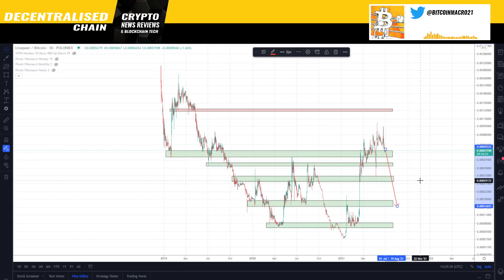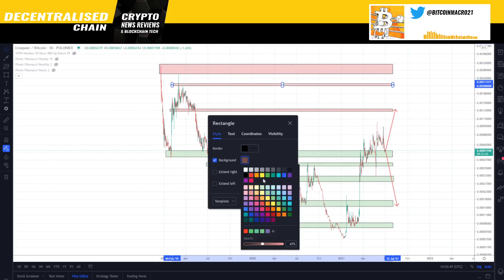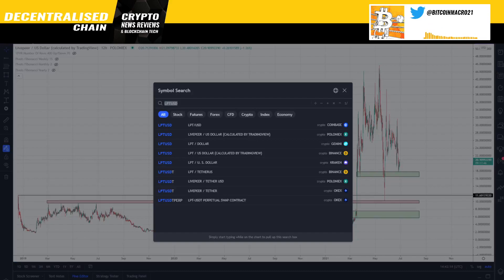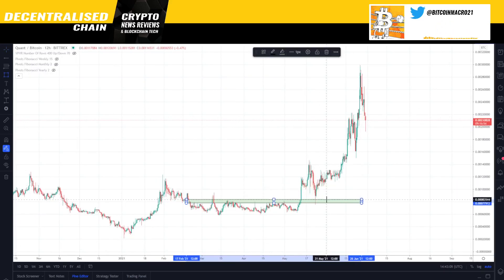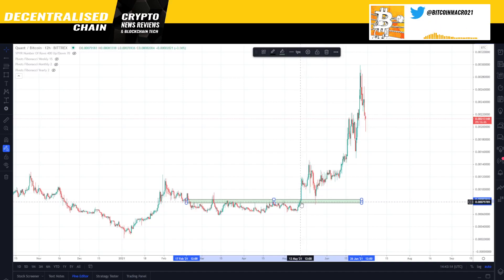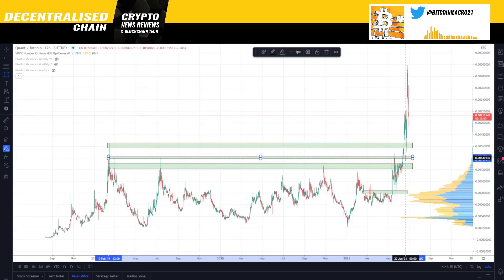COINBASE LISTING NEW COINS | COINBASE BARNBRIDGE | COINBASE QUANT NETWORK | COINBASE LIVEPEER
In this episode we take a look at the recent Coinbase listings and where they might be heading next.

00:00 Intro
01:05 Livepeer $LPT
08:32 Quant $QNT
14:25 Barnbridge $BOND
18:15 Like, Share & Subscribe